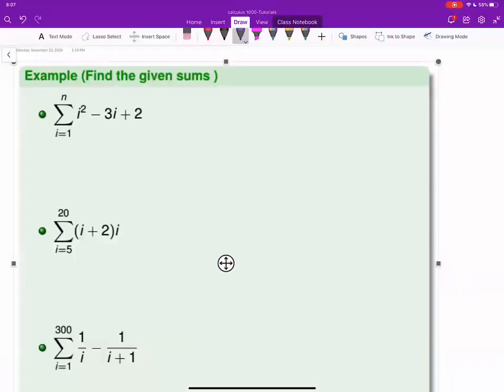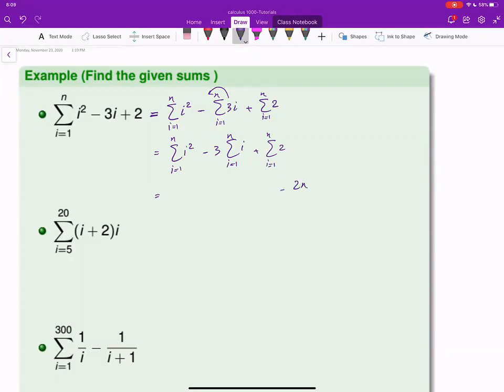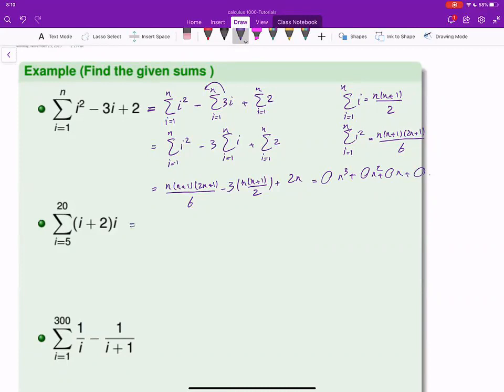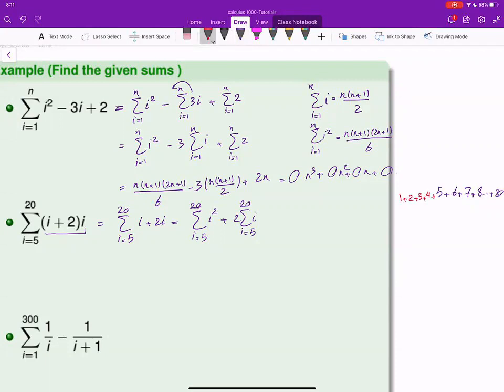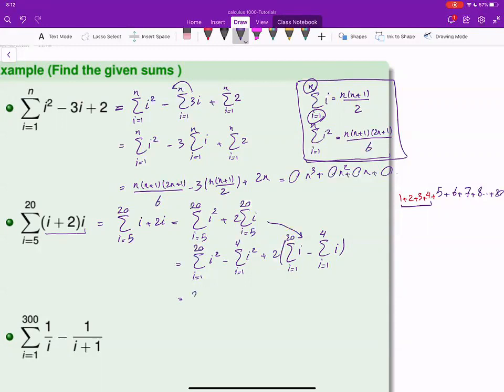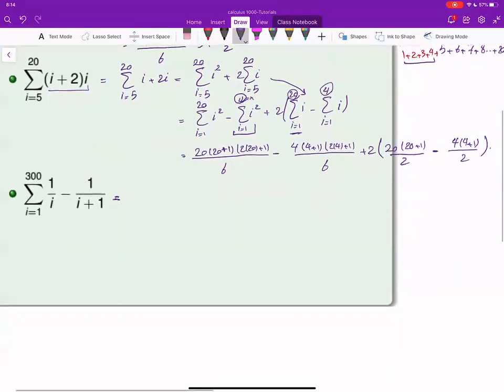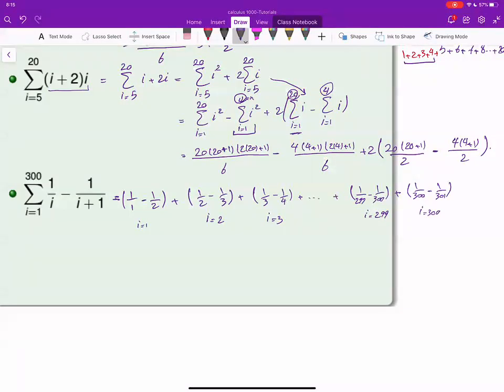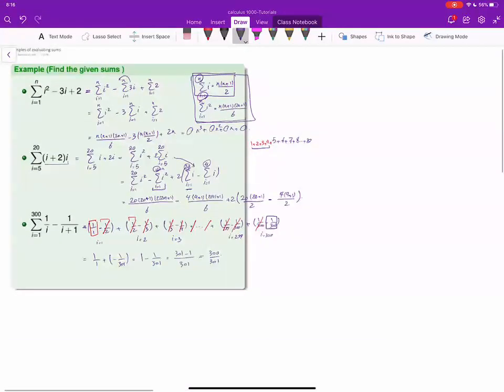Labtube-(Calculus I)-Evaluating sums Examples 1